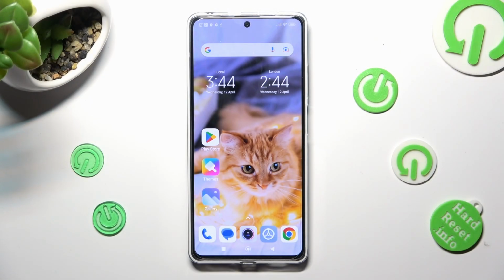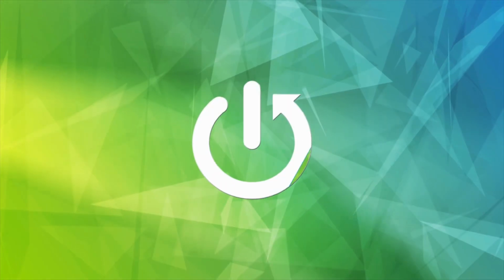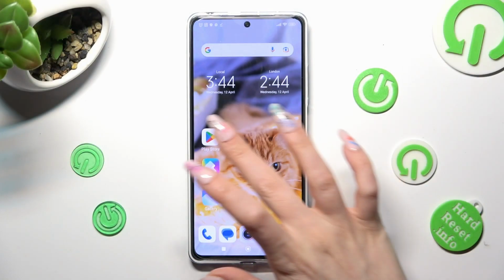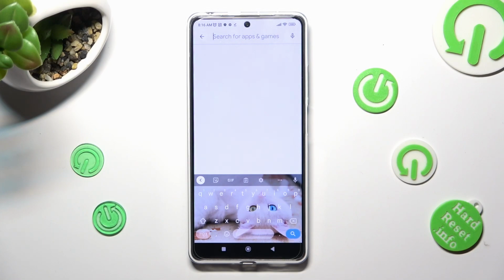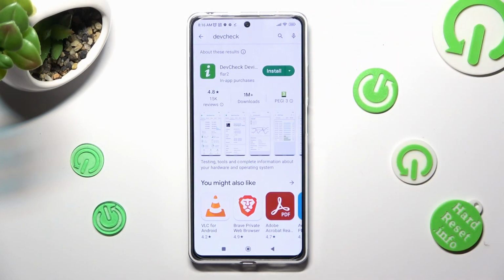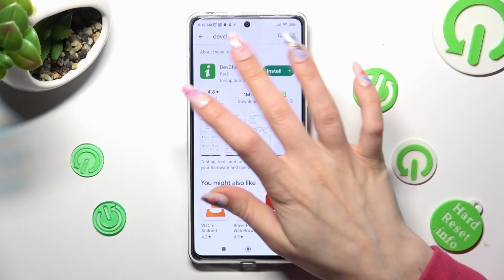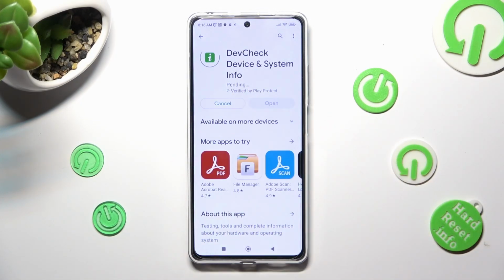How to Check Specification of Redmi Note 12 Pro?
In this tutorial, you'll learn how to check the specifications of the Redmi Note 12 Pro smartphone. We'll walk you through the process step-by-step, so you can easily find all the important details about your device, including its processor, RAM, camera, and more. Whether you're a new Redmi Note 12 Pro user or just looking to refresh your memory, this video will help you get the most out of your device.

How to Find Specification of Redmi Note 12 Pro? How to Display Specs of Redmi Note 12 Pro?